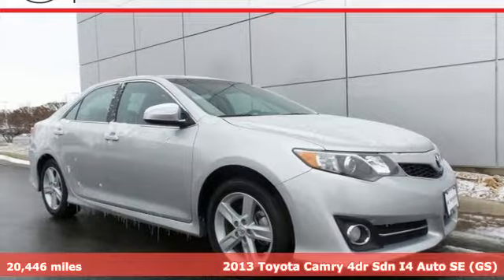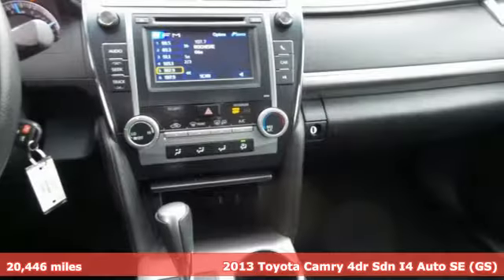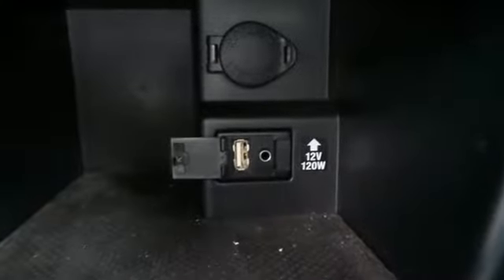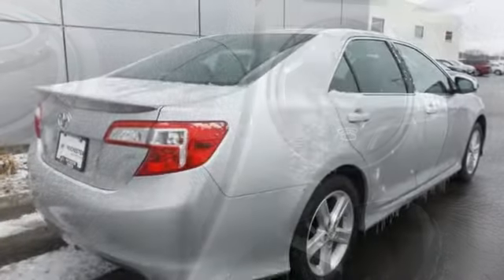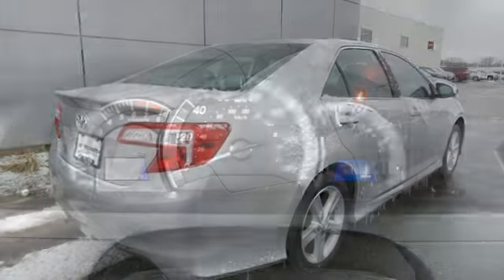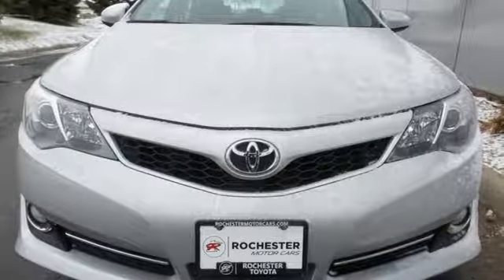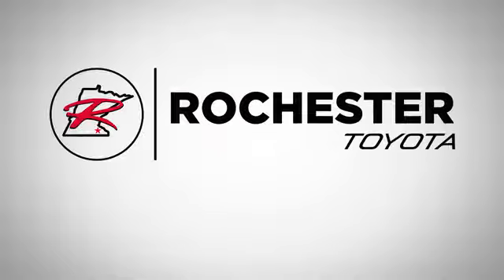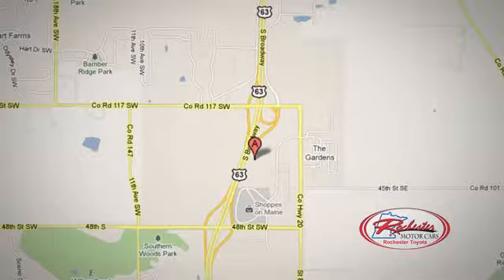Used 2013 Toyota Camry Rochester, MN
Year: 2013
Make: Toyota
Model: Camry
Trim: SE
Engine: 2.5L I4 SMPI DOHC
Transmission: 6-Speed Automatic
Color: Silver
Interior: Black
Mileage: 20446
Stock #: X6290
VIN: 4T1BF1FK4DU237980
Recent Arrival! Camry SE Classic Silver Metallic FWD Odometer is 60341 miles below market average! Local Trade, Bluetooth, Hands Free, Portable Audio Connection, Toyota Entune, Touch Screen, Cruise Control, ABS brakes, Alloy wheels, Electronic Stability Control, Radio: AM/FM/CD Player w/6.1" Touch Screen, Remote keyless entry, Steering wheel mounted audio controls, Traction control, Variably intermittent wipers. 25/35 City/Highway MPGbrbrbrAwards:br * 2013 KBB.com 10 Best New Sedans Under $25,000 * 2013 KBB.com Best Resale Value Awards * 2013 KBB.com Brand Image Awards Stop by, call, or email us today at Rochester Toyota. We look forward to earning your business.

Address:
4365 Canal Place Southeast